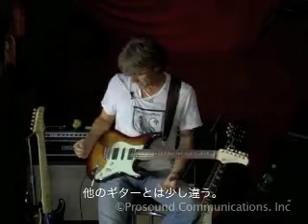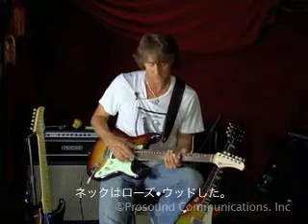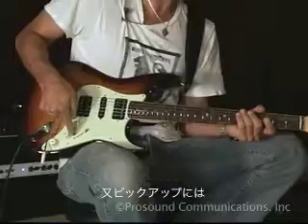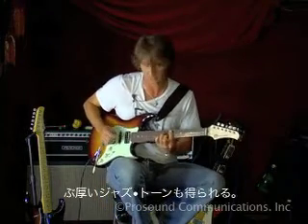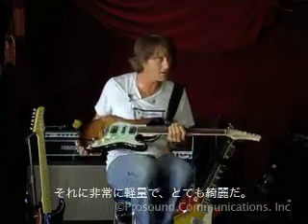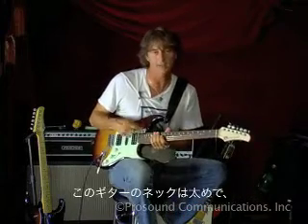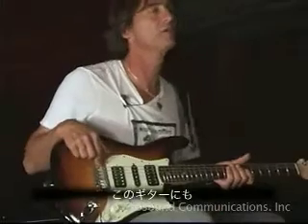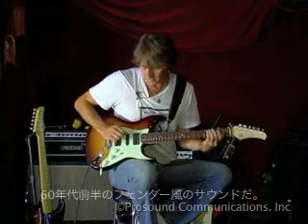Interview with Allen Hinds Xotic Guitar at La Ve Lee,May 30 2006